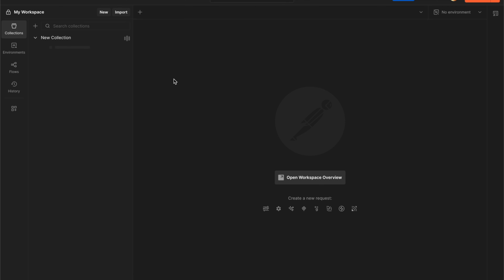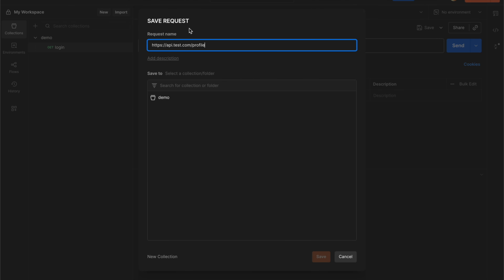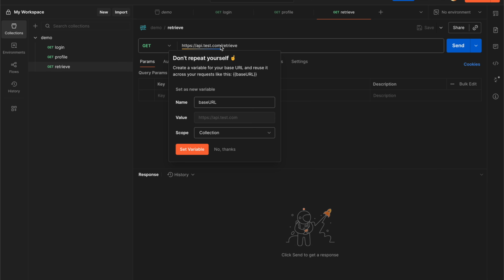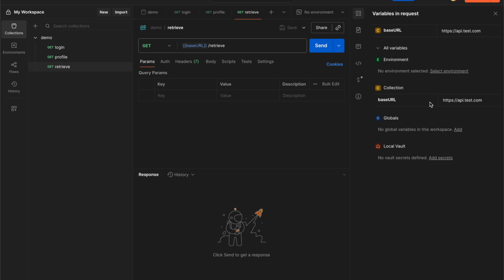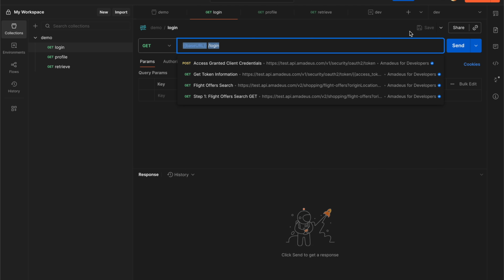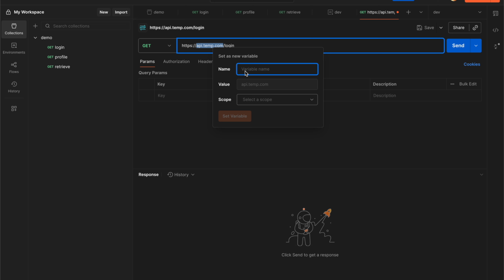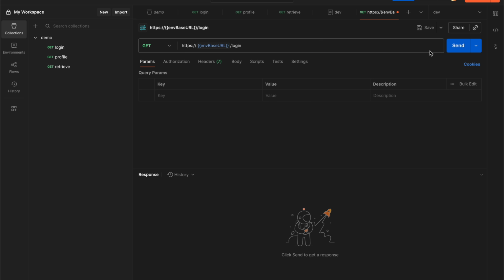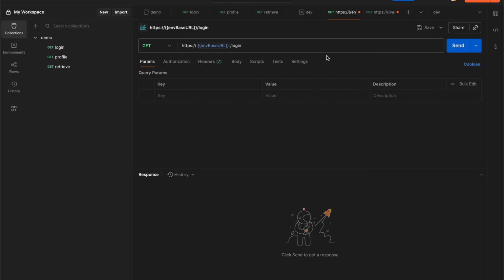How to use Variables and Secrets in Postman